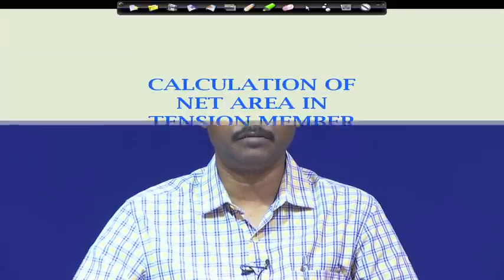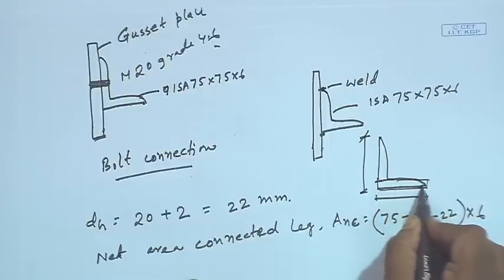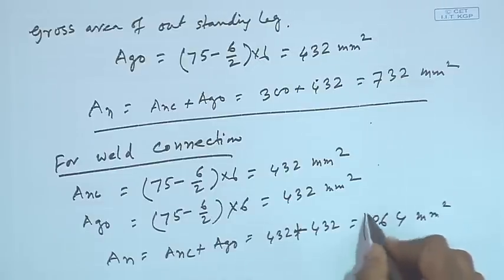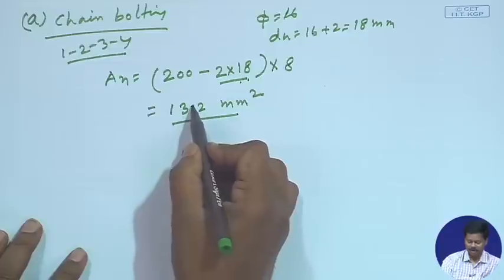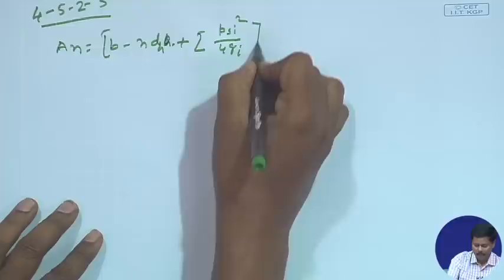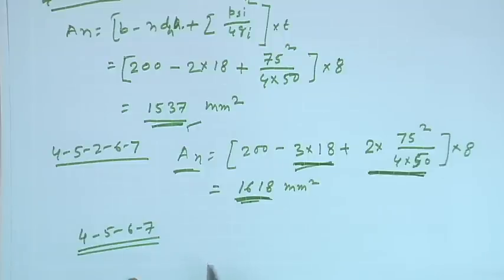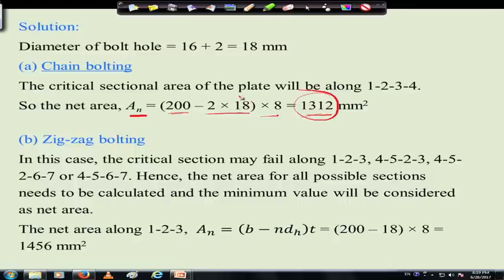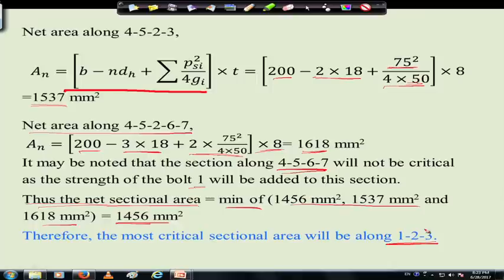Lecture 20 : Calculation of Net Area in Tension Members